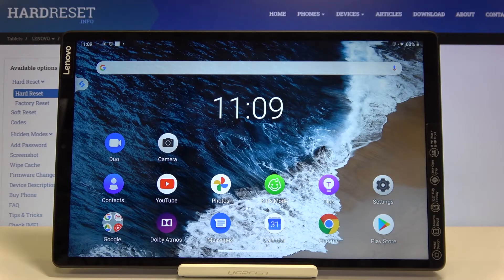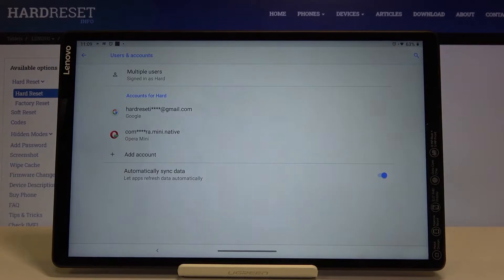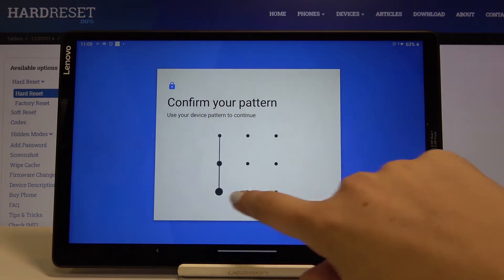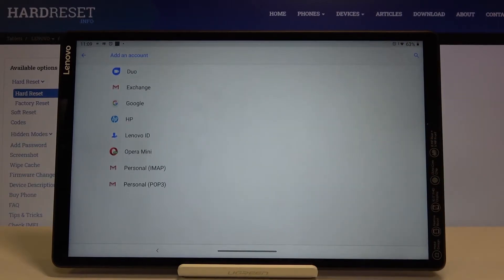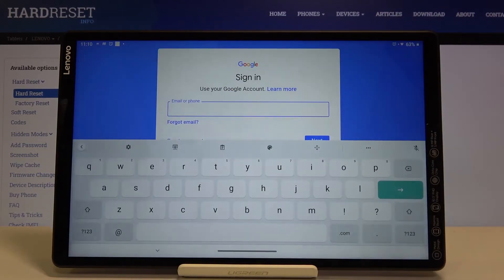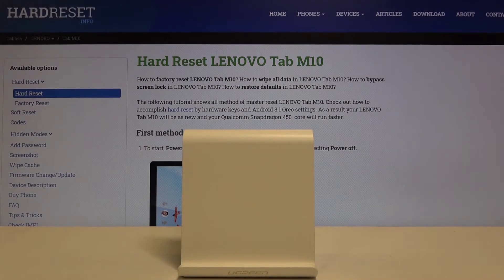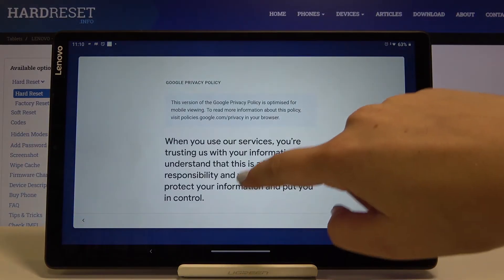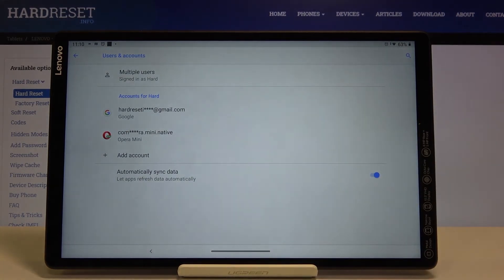How to Add / Remove Google Account in LENOVO Tab M10 – Create Google Account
Learn more info about LENOVO Tab M10:
Would you like to add Google account to your LENOVO Tab M10 but you have no idea how to do it? Or maybe you’d like to remove the old one? In this video we’d like to show you how easily you can find proper accounts section in your device’s settings and how to successfully add Google account. Let’s follow all shown steps and easily manage Google account.

How to add Google Account in LENOVO Tab M10? How to create Google Account in LENOVO Tab M10? How to remove Google account from LENOVO Tab M10? How to make Google Account in LENOVO Tab M10? How to log in with Google to LENOVO Tab M10?